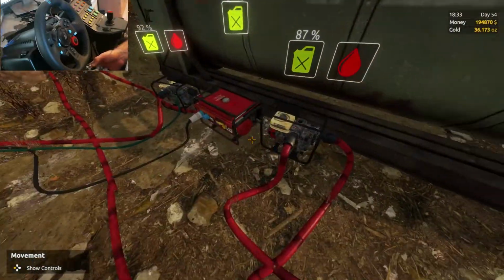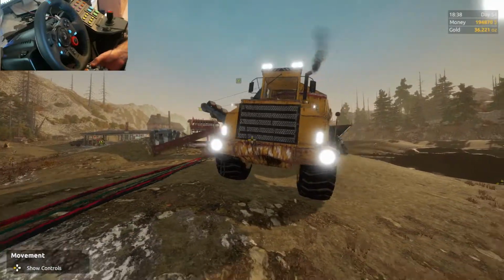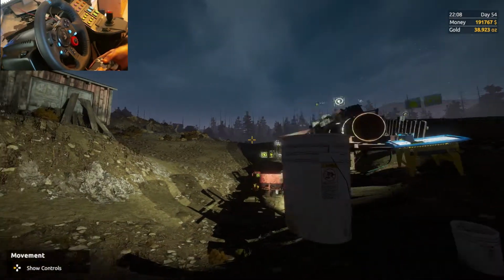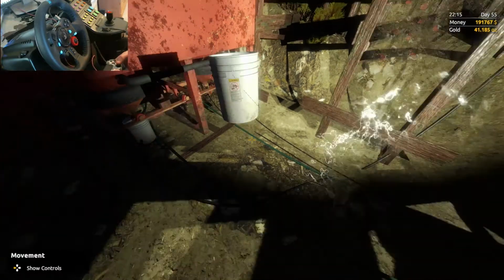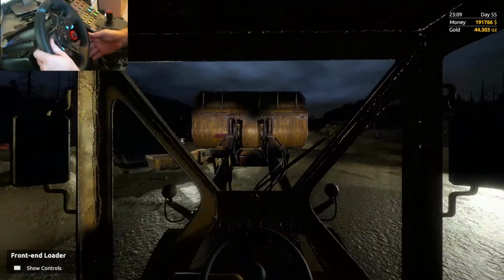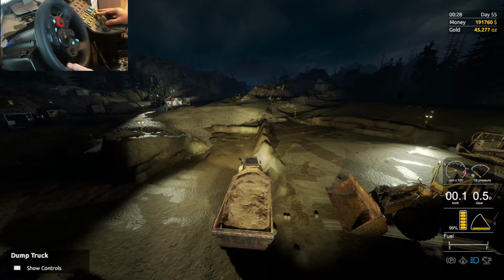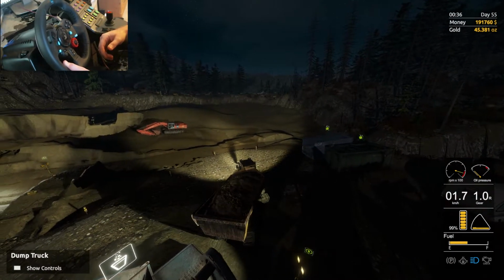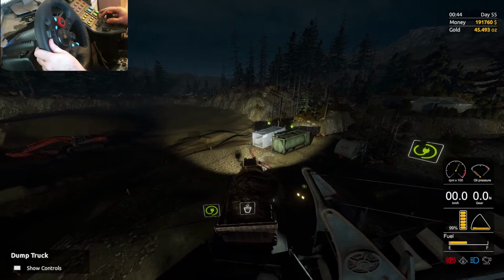Gold Rush: The Game | Wheel Cam | Gold Rush Episode #15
In this Gold Rush: The Game Review/Gameplay:  Episode we talk about the new patches that have been released recently! Gold Rush YouTube.  This game is like a Mining Simulator, Constructions Sim as well as a Tycoon Game, bundled into one game!

Episode 4: Gold Rush The Game Tutorial How-to TIER III Setup | $313,000 of Equipment | Lets Play YouTube Gaming

Episode 5: Gold Rush: The Game Review/Gameplay | My Major Mining Operation + A Big Thank You to Supporters

Episode #8: Dump Truck Release Info and Moving Day Gold Rush The Game Review, Playthrough, Walkthrough, Gameplay :

Episode #9: Dump Truck Release Info and Moving Day Gold Rush The Game Review, Playthrough, Walkthrough, Gameplay